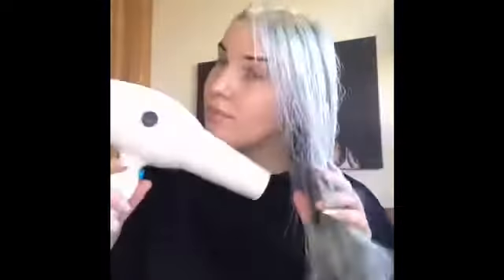I highlighted and coloured my hair at home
Hi everyone,
Hope you enjoy this little video. There are currently no hairdressers open because of the virus so I said I would do it myself.
Stay safe,
Sarah x